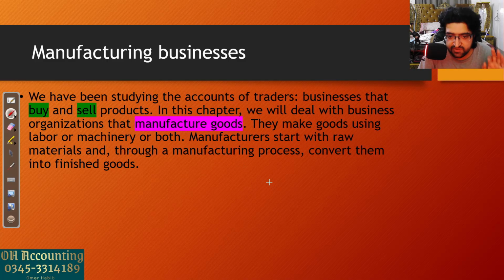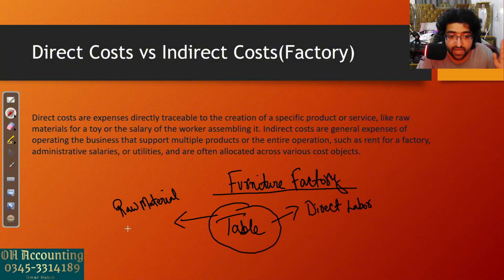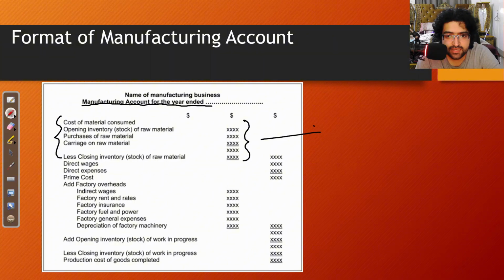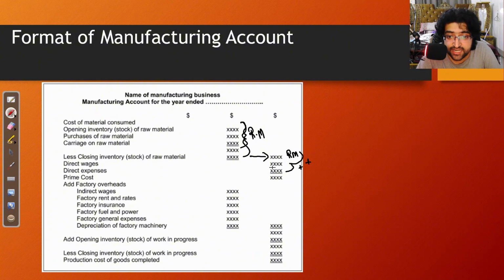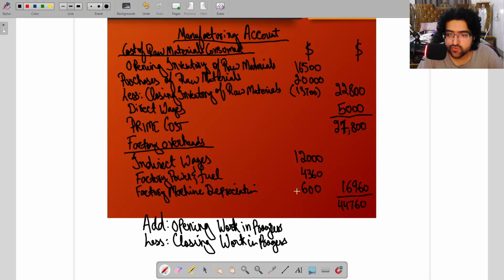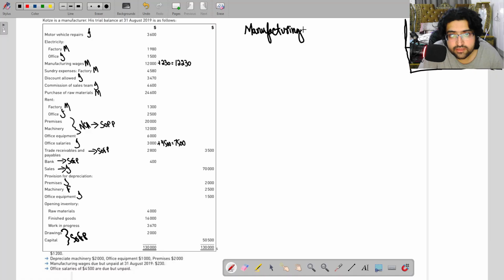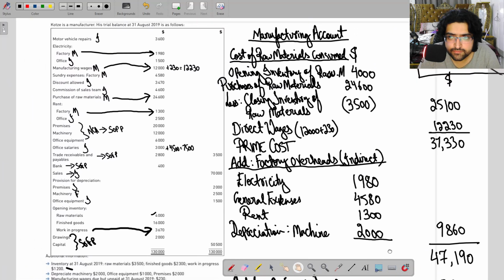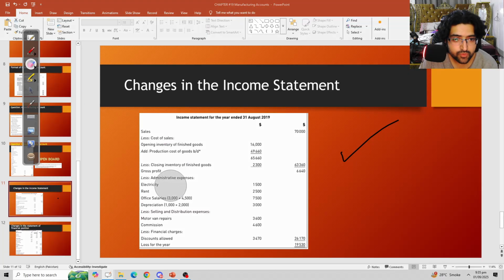Chapter#19 Manufacturing Accounts, 0452 IGCSE and 7707 O LEVEL ACCOUNTING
00:00:00 Introduction
00:00:35 Trading vs Manufacturing businesses
00:07:26 Statements of a Manufacturing business
00:09:32 Direct Costs and Indirect Costs(factory overheads)
00:20:18 Statements info
00:21:50 Format of Manufacturing account (explained)
00:30:40 Work in progress (opening work in progress / closing work in progress)
00:36:05 Q1: Basic practice question
00:47:15 Q2: Advanced practice question
01:09:15 Changes in the income statement
01:16:02 Changes in the statement of financial position